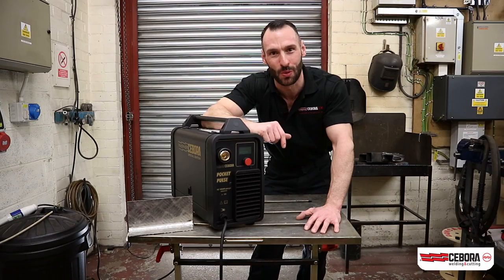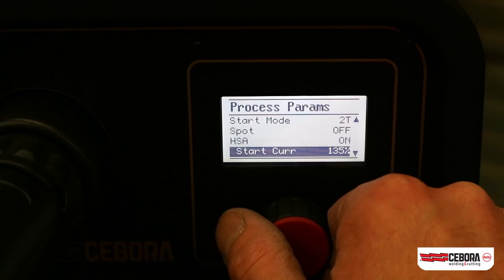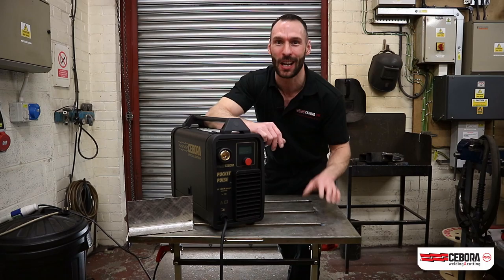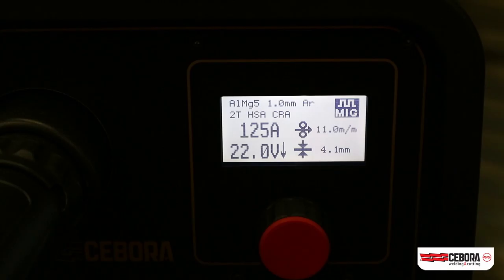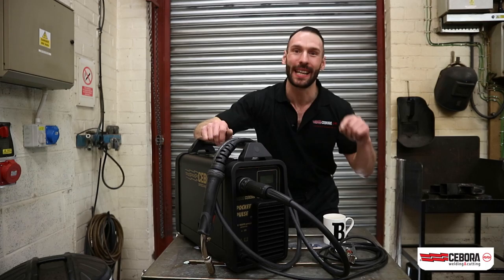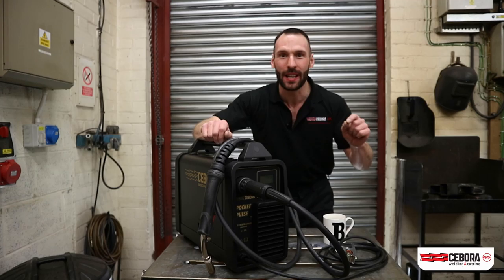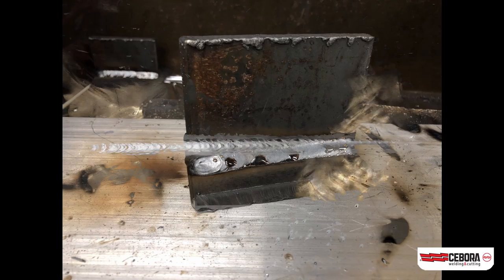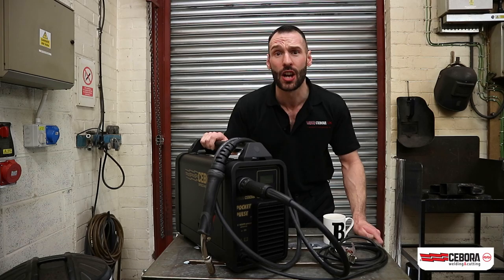Cebora Pocket Pulse MIG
Cebora Pocket Pulse MIG 1820. Single phase machine exceptional results on Aluminium.